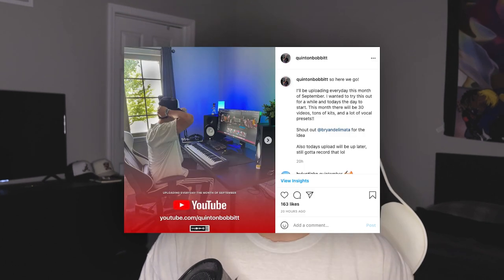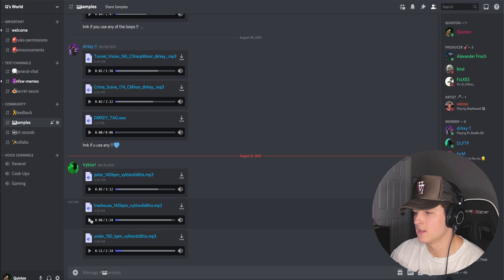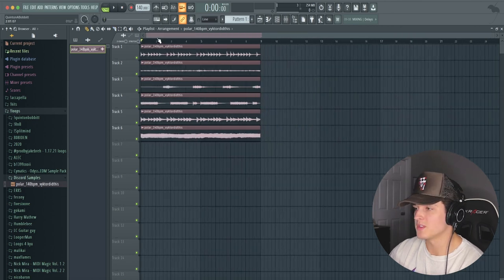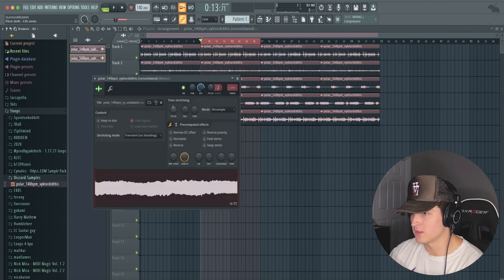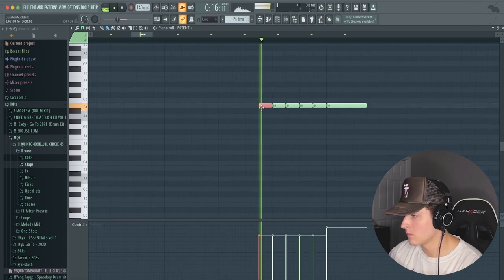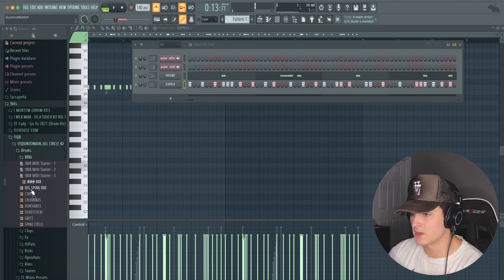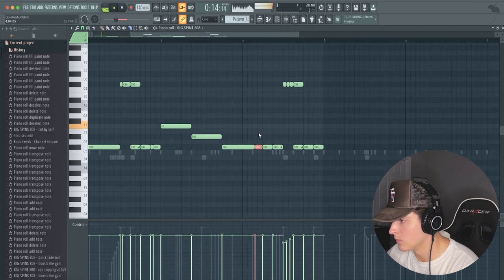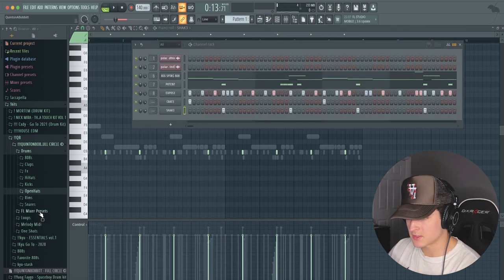Making a CRAZY Beat using Loops from my DISCORD SERVER!!! (SECRET TO BOUNCY BEATS)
▸ In this video I show you how I would make a beat using loops from my discord server.